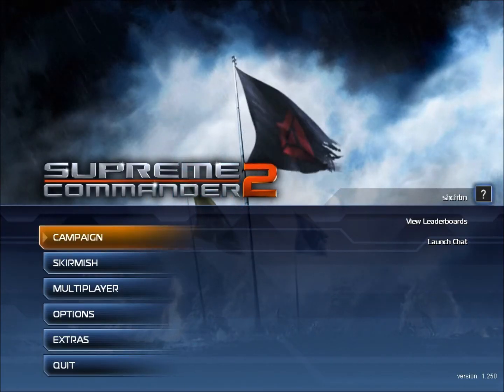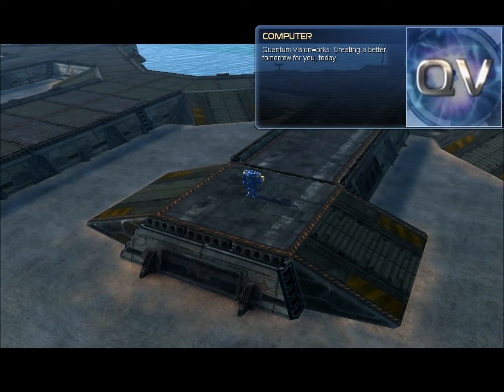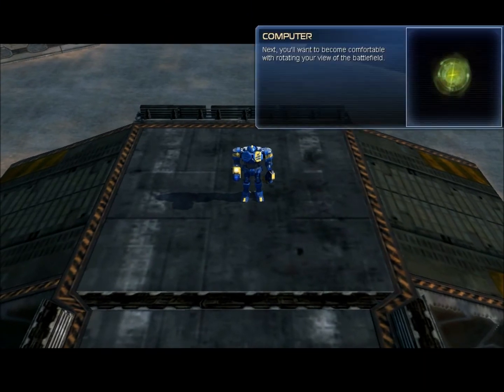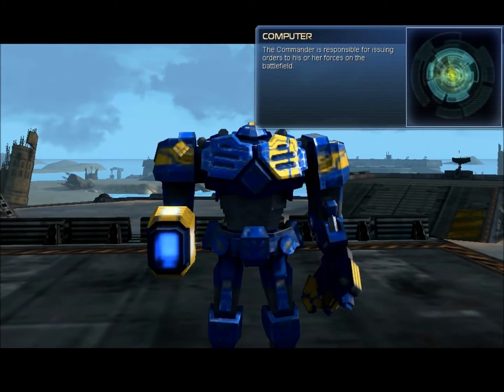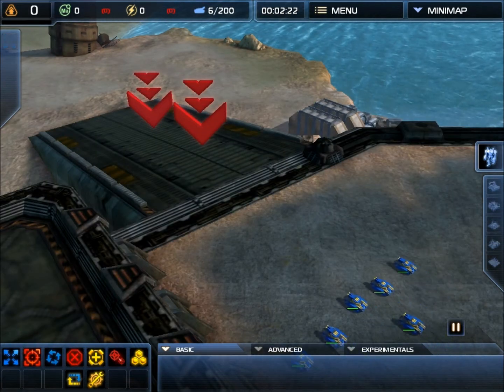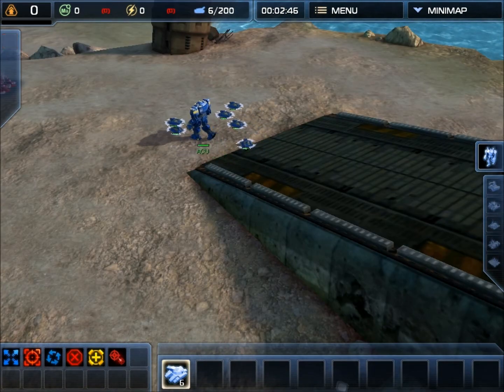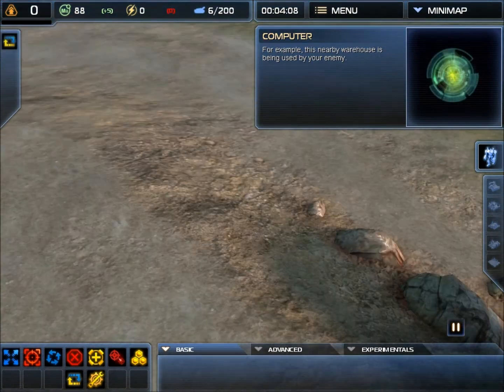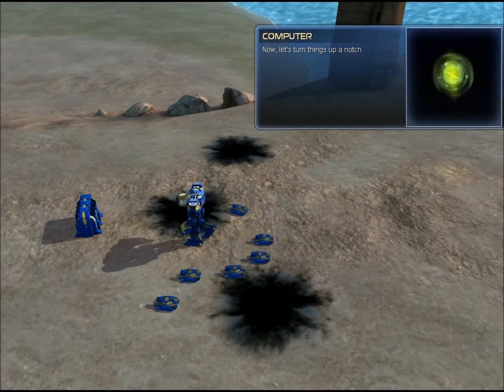Let's Play Supreme Commander 2 | Episode -1: I Redo The Tutorial For Everone's Sake... (1/2)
In this episode (part one of two) I redo the tutorial because it seemed unfair for you viewers to be thrust into such a fast paced game...